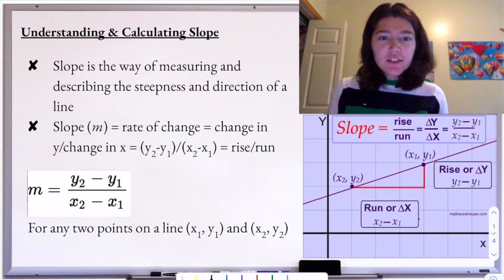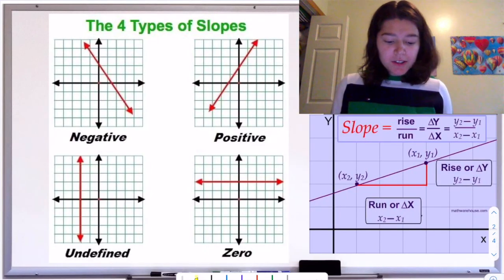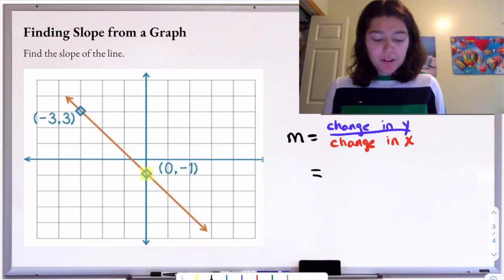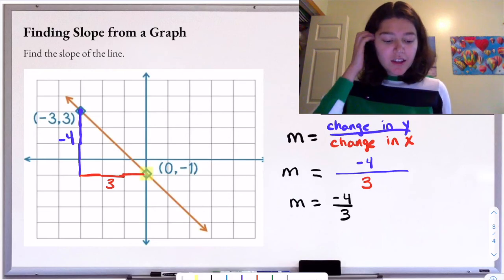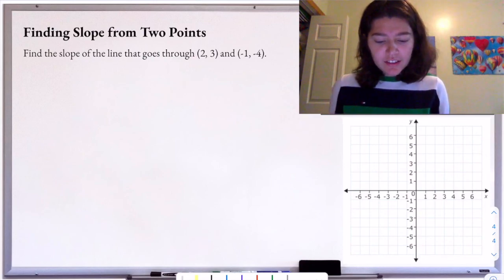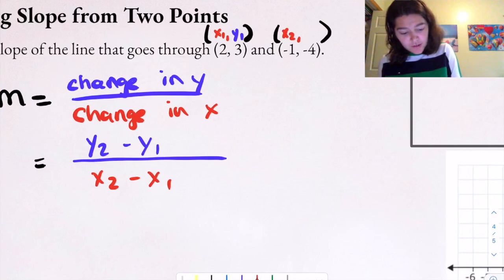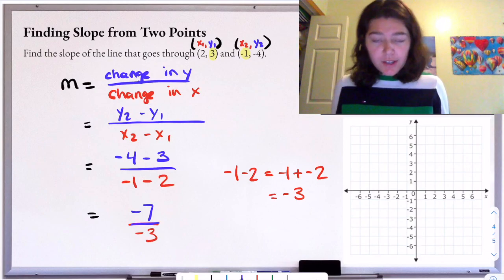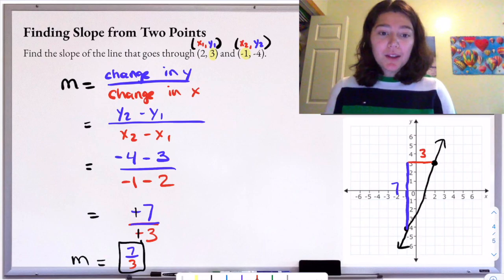Understanding & Calculating Slope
8th Grade Math: Introduction to Slope